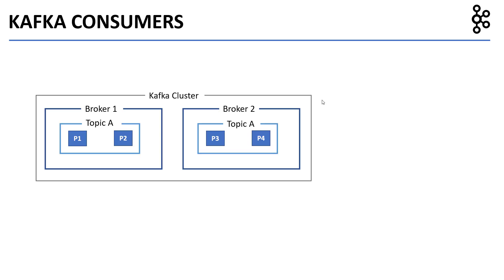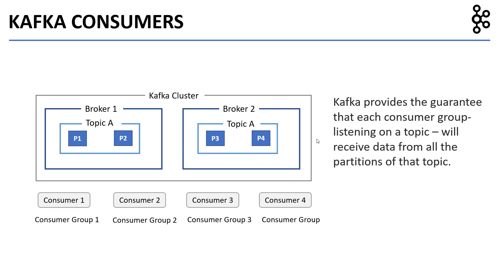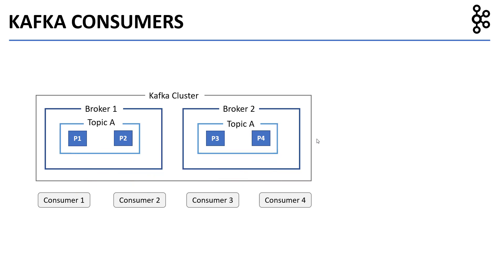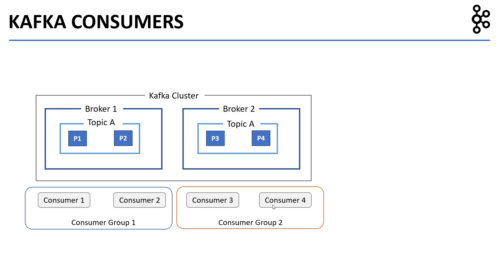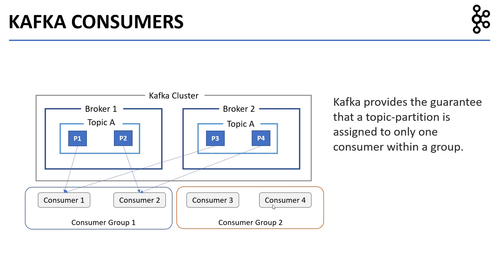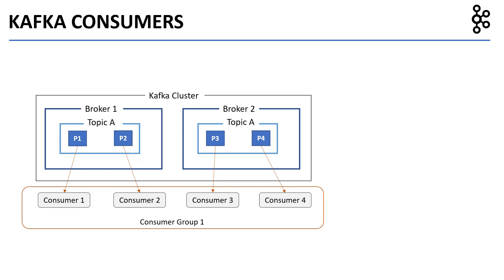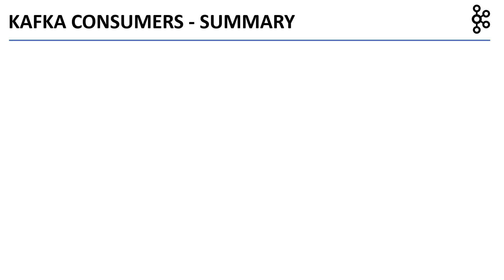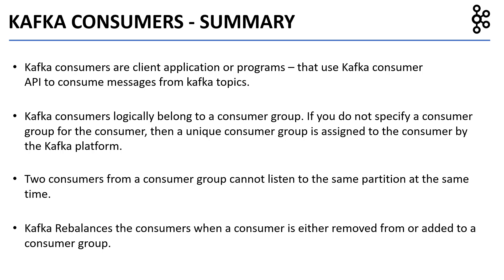Apache Kafka - What are Consumers, Consumer Groups, and Rebalancing?